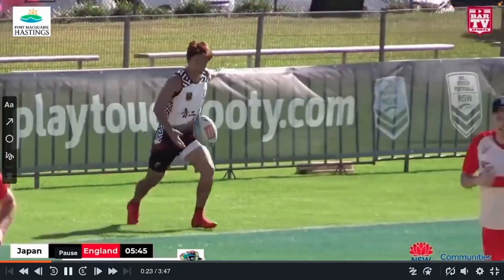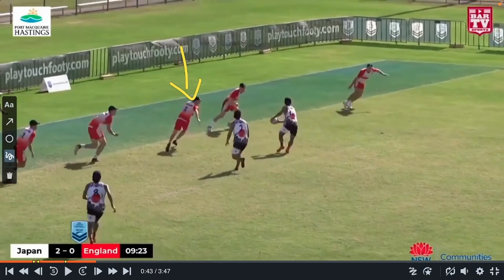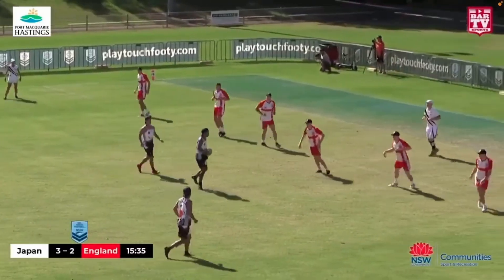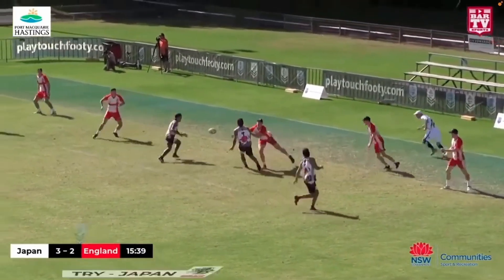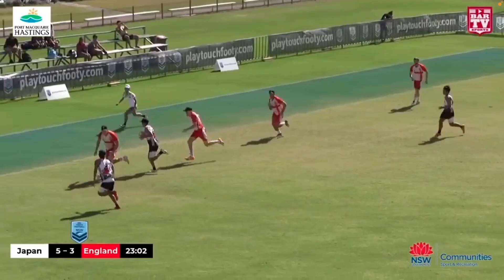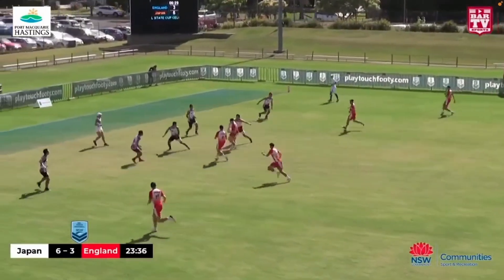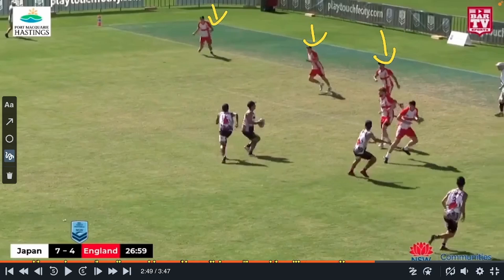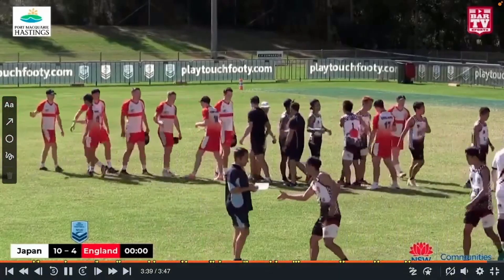Touch Football GAME ANALYSIS: 2018 NSW State Cup Japan vs England (Exhibition Match)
GAME ANALYSIS:
Japan vs England
2018 NSW Senior State Cup

England and Japan normally receive invitations for their national side to participate in this tournament. They receive no points and cannot play finals however on the final day they square off against each other.

Is there any game you would like to see analyzed? Please know I will ONLY be covering games that are relatively close scores.

To view games you can search:
NSW Touch
QLD Touch or
Touch Football Australia
on Youtube or visit NRL Touch Football on KAYO (Freebies).

Next analysis will be coming out next week on Touch Screen!